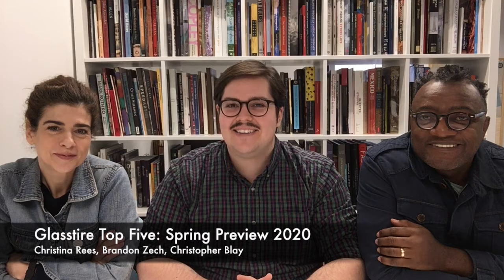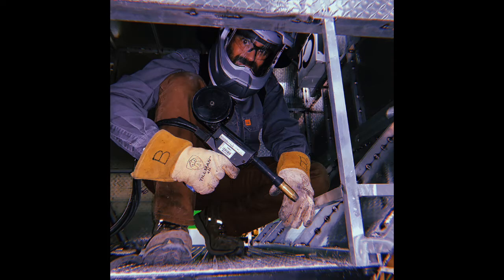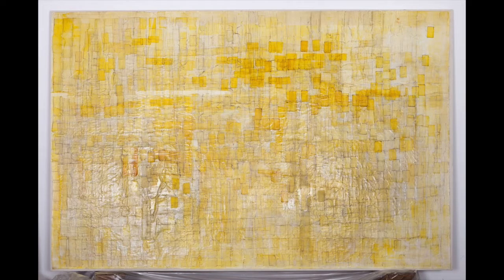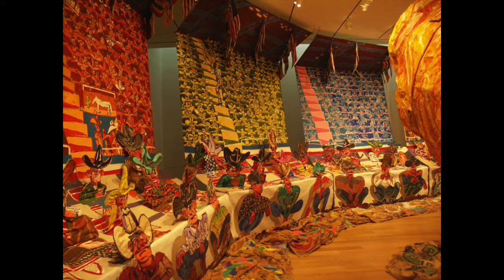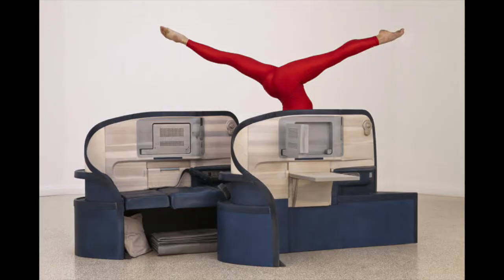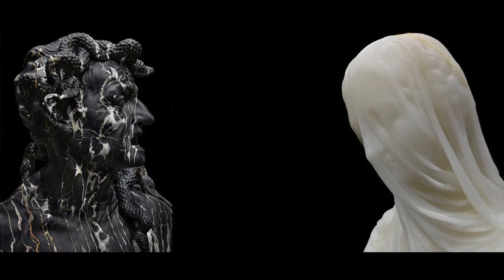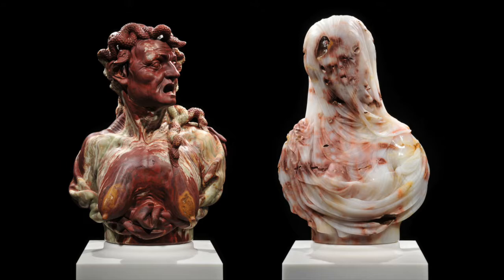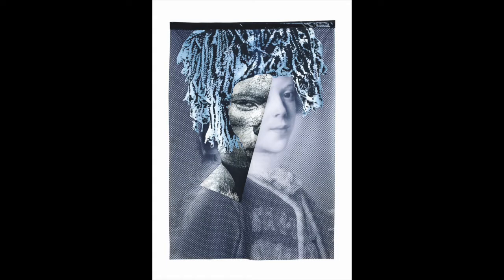Glasstire Top Five: Spring Preview 2020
Glasstire counts down the most anticipated shows opening this spring across the state, including one that employs a really unexpected material.

“It’s probably the only show this year in Texas that will include bat guano. Maybe.”